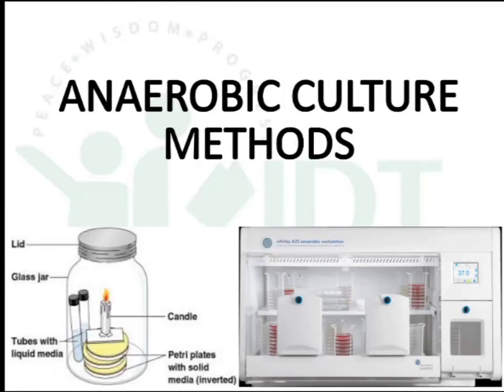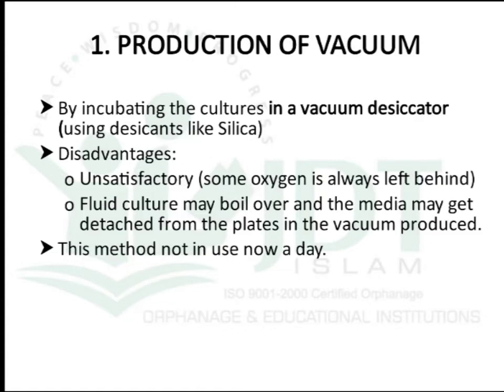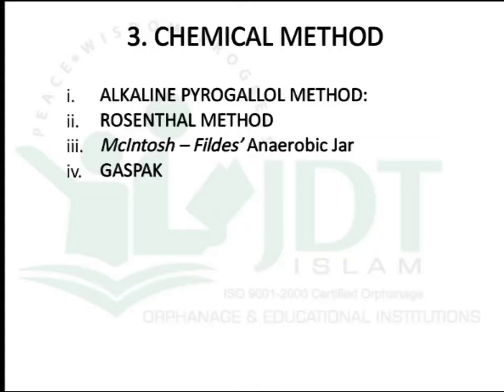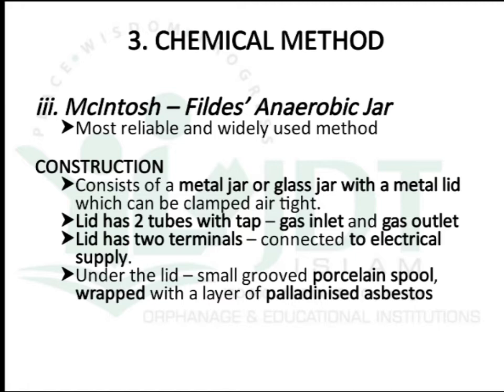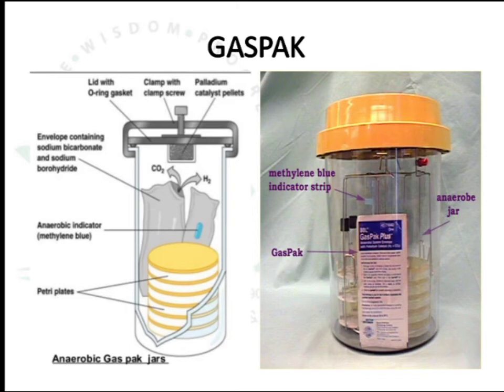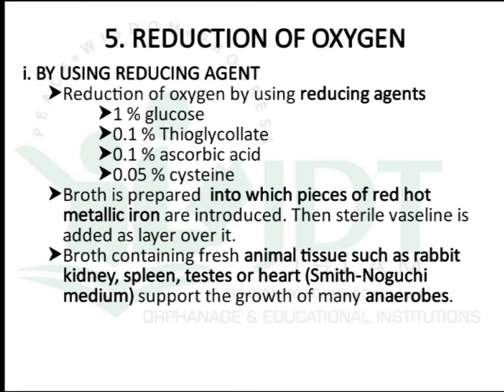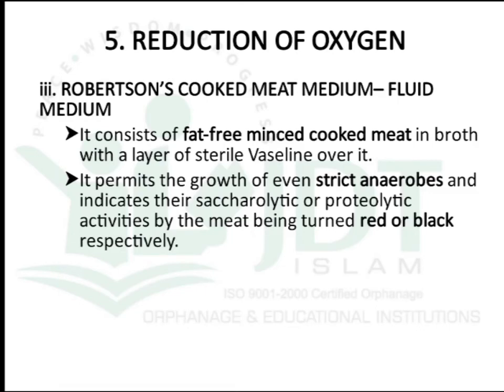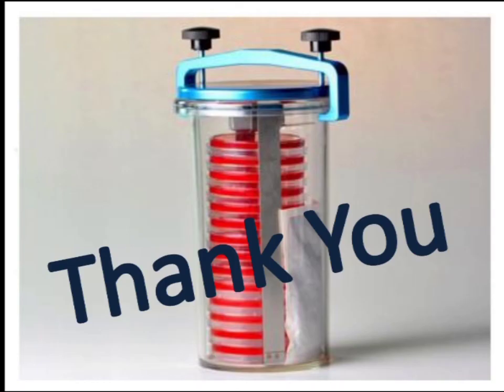Bacterial Culture methods Part 2: Anaerobic culture method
Third semester B-Pharm: Pharmaceutical Microbiology: Unit 1: Candle jar method, Anaerobic chamber, Gaspack, Macitosh field anaerobic jar, pyrogallol method, Rosenthal method, brewer anaerobic dish

PHARMACEUTICAL MICROBIOLOGY
UNIT 1

Microscope part 1: Definition, history, terms used, Type of microscope, Light microscope, bright field microscope, dar field microscope and phase contrast microscope